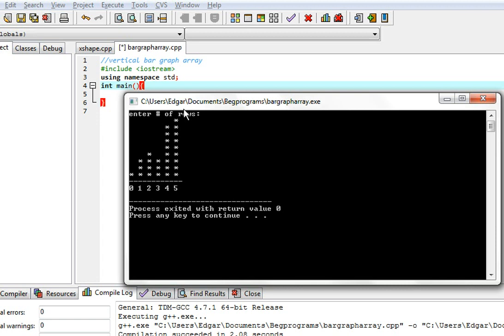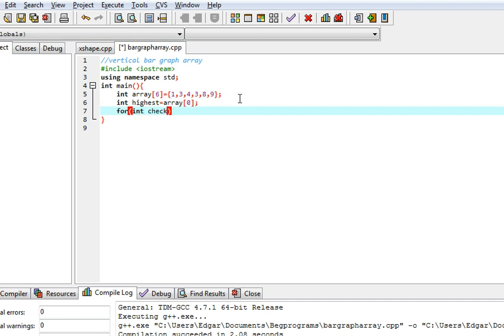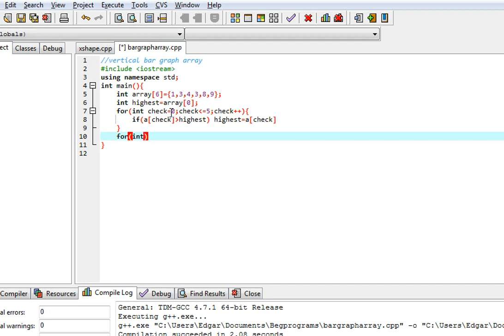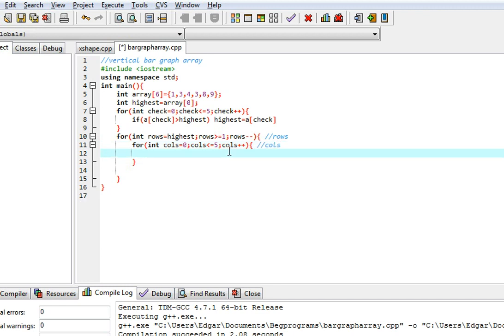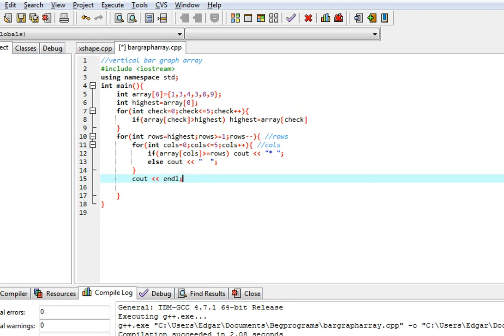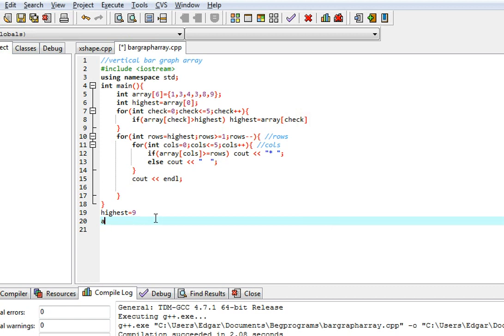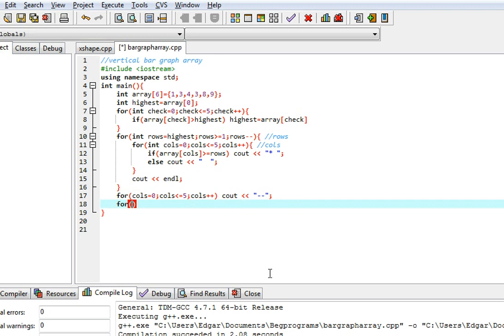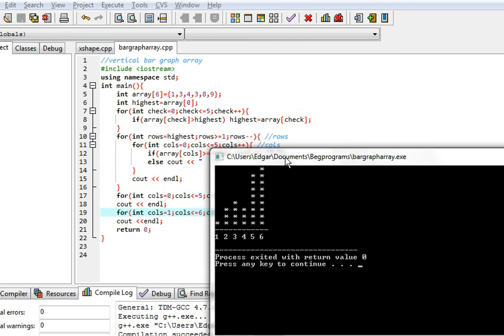C++ program: Vertical Bar Graph using Array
How to make a vertical bar graph using arrays